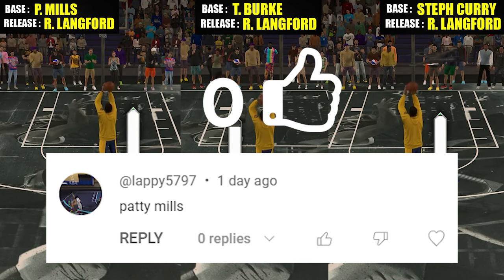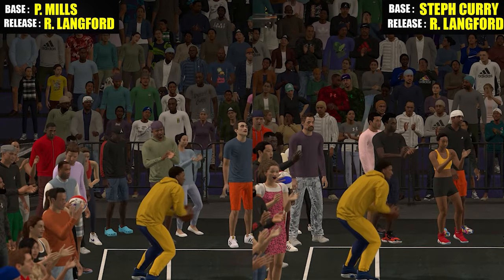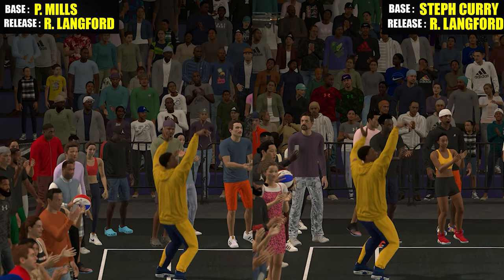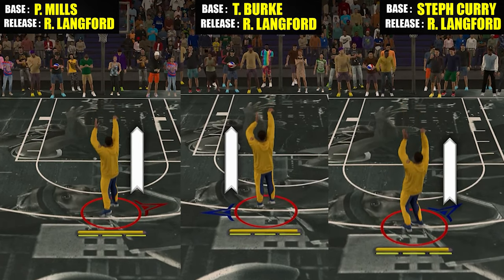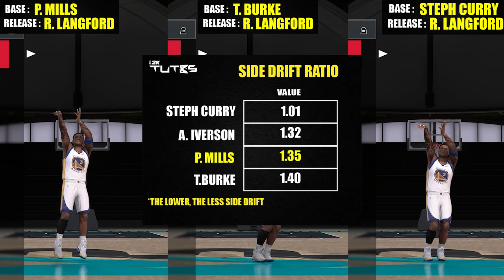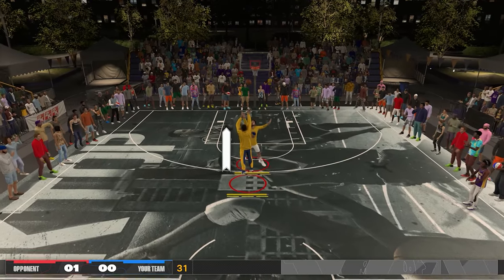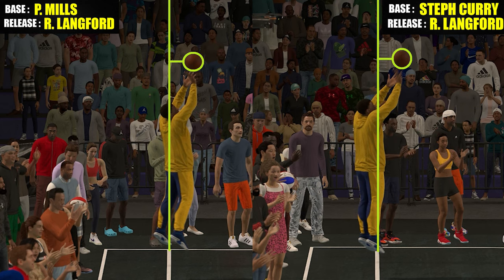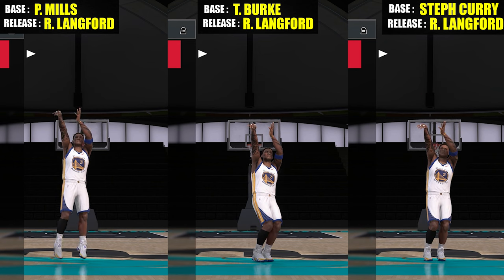Season 3 Best Jumpshot: Patty Mills Base